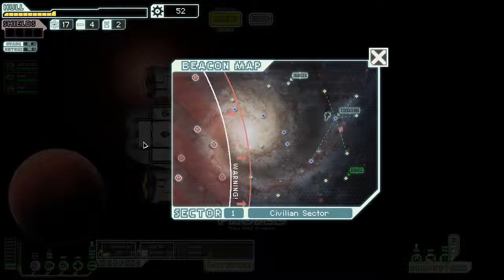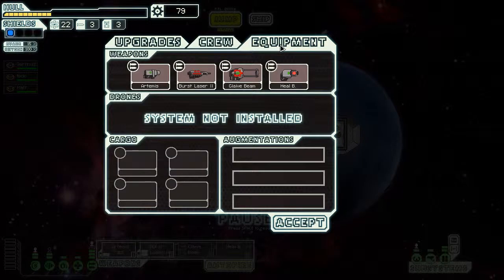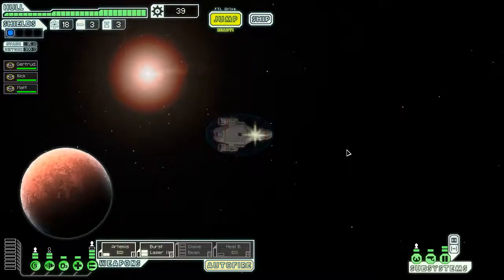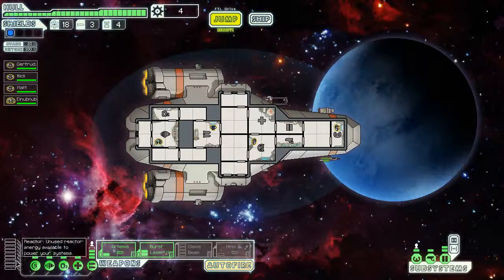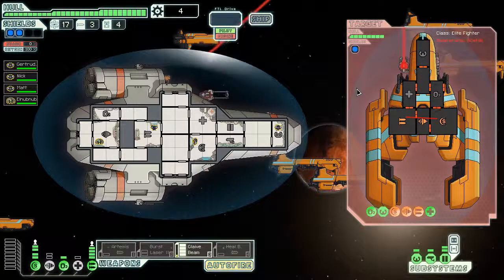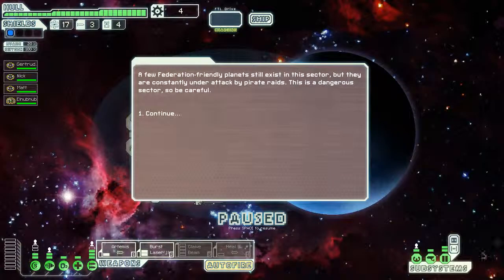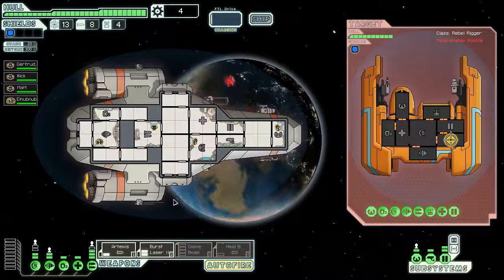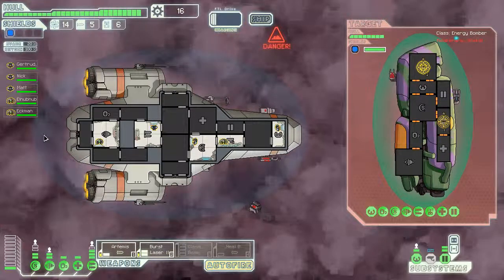Daily Space Adventures! - FTL Episode #2 - Elnubnub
Episode 2!

Join me for a daily space adventure into the great unknown! Battling the deadly rebel fleet, daring pirates and alien foes, who knows how long we'll last on this epic adventure!